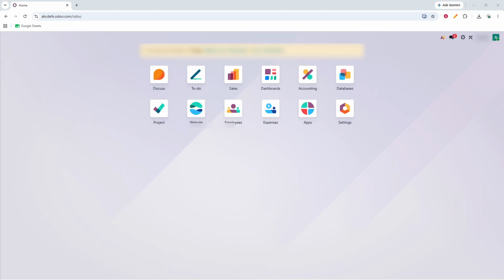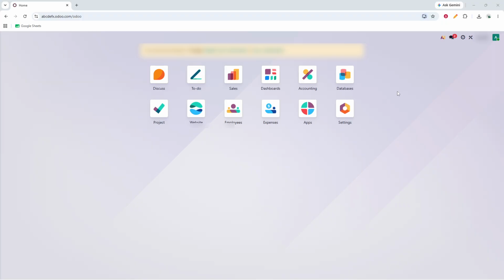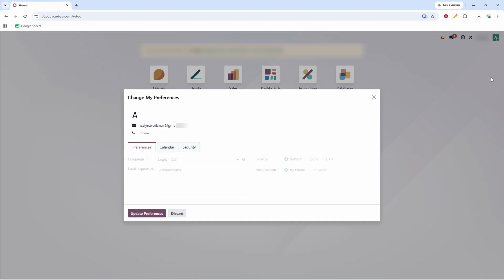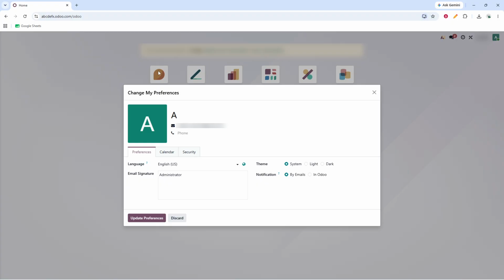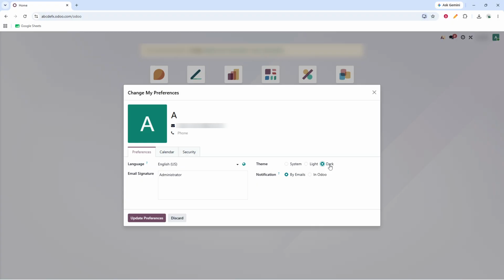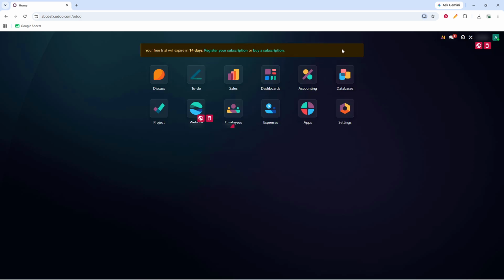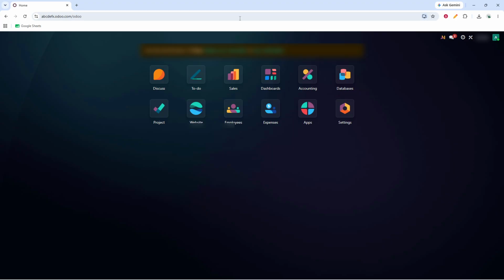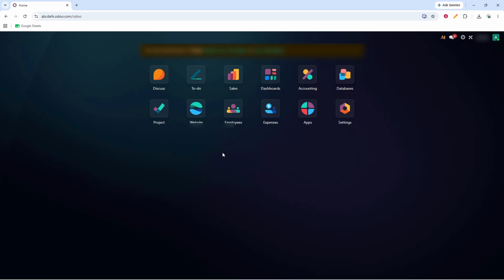How To Enable Dark Mode In Odoo (Quick Guide 2026)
In this quick Odoo tutorial, you’ll learn how to enable dark mode in Odoo in 2026. Dark mode can provide an alternative interface appearance and may be more comfortable for users who prefer darker application themes.

We’ll show you where to find the relevant appearance settings and how to enable dark mode when available.

🔹 What You’ll Learn:
* How To Enable Dark Mode In Odoo
* How To Find Odoo Appearance And Interface Settings
* How To Switch Between Available Display Modes
* How Dark Mode Can Change The Appearance Of The Odoo Interface
* How To Customize Your Odoo Workspace For Better Personal Usability
* How User Interface Preferences Can Improve Daily ERP Workflows
* How To Check Whether Dark Mode Is Available In Your Odoo Version
* How To Return To The Default Appearance If Needed
* Common Odoo Appearance Settings To Review

💡 Pro Tip: Choose the interface mode that helps you work comfortably for longer periods. If you use Odoo throughout the day, small usability improvements can make a noticeable difference.

By The End Of This Video, you’ll know how to enable dark mode in Odoo when the feature is available. You’ll also understand where to manage relevant appearance preferences.